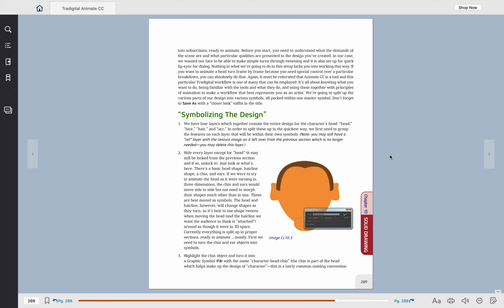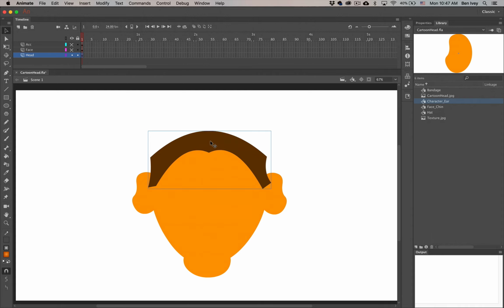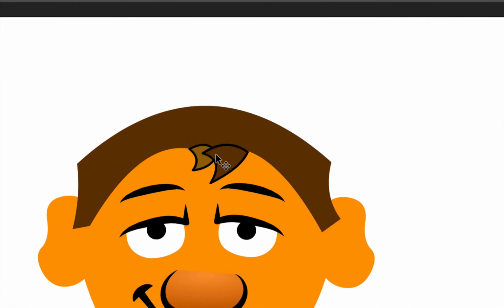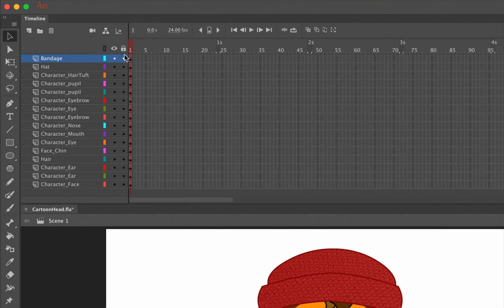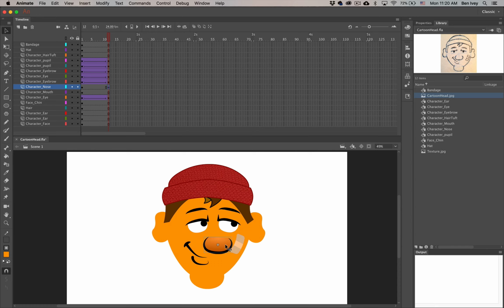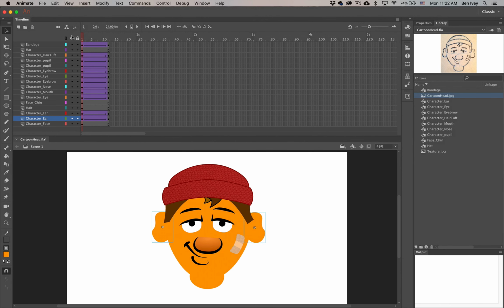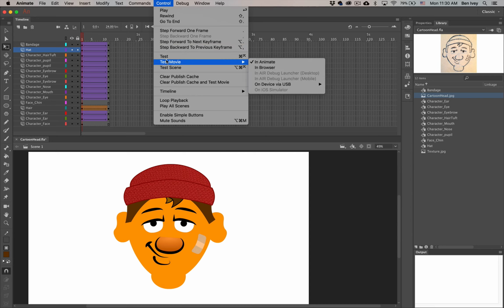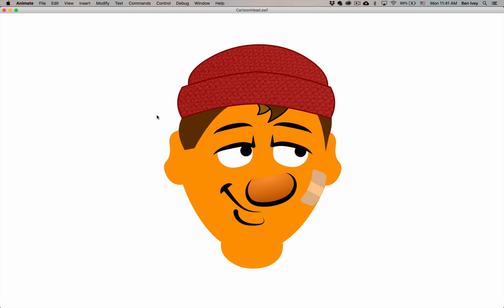ART 209 - Head Turning Project - Part 2